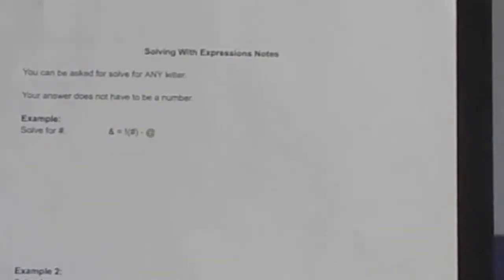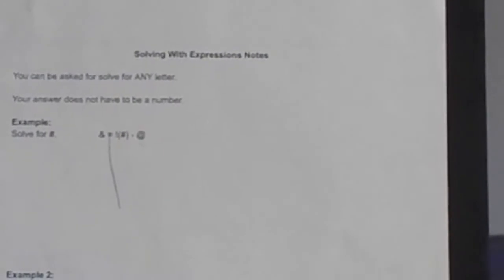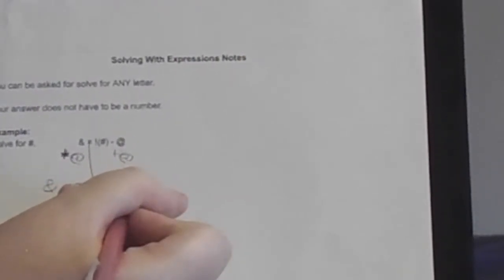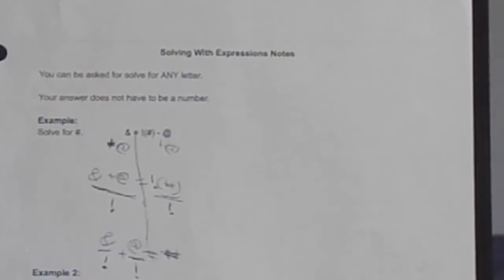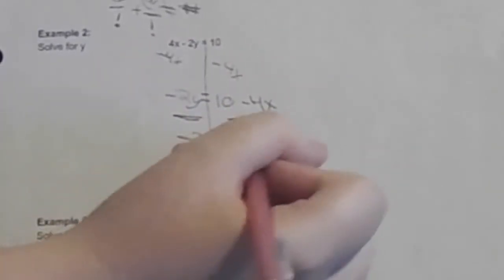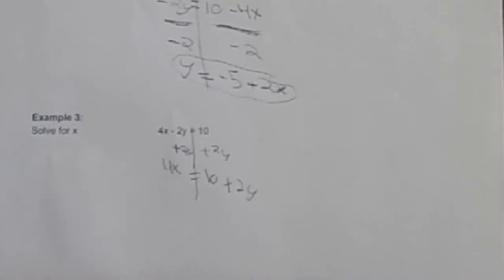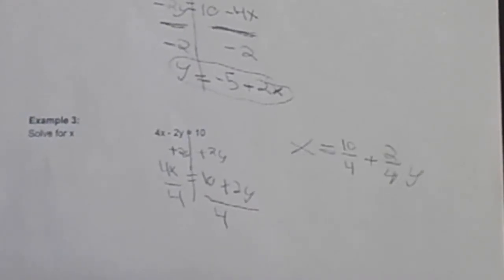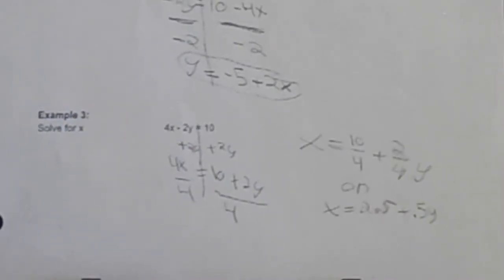Notes On Solving with Expressions